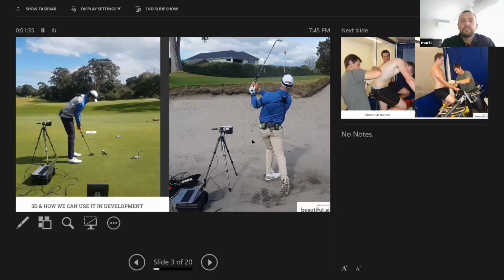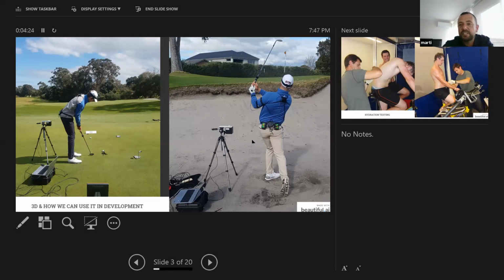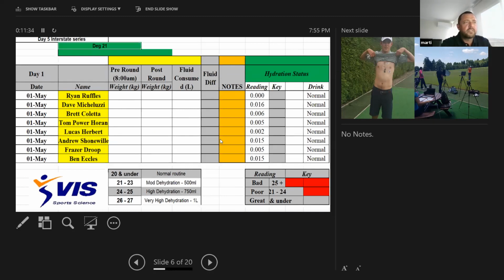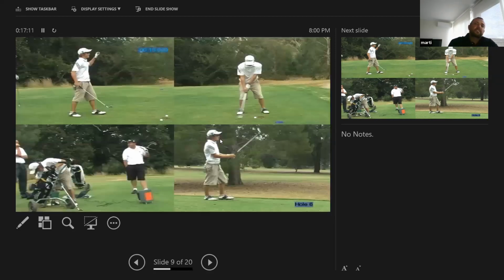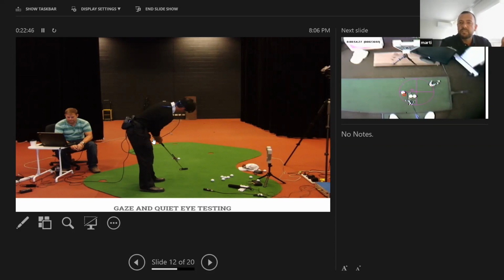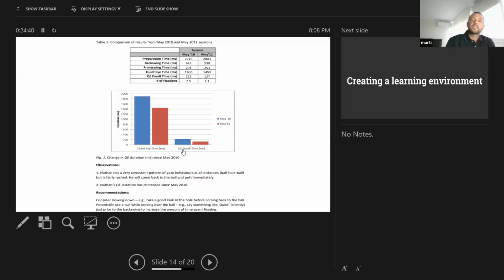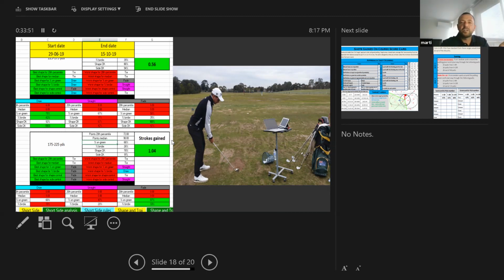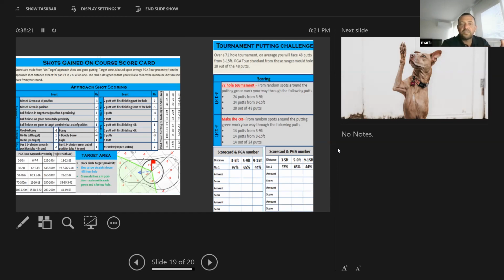Coach Development Needs